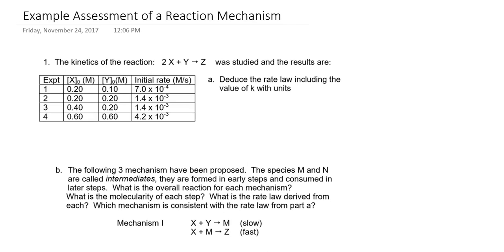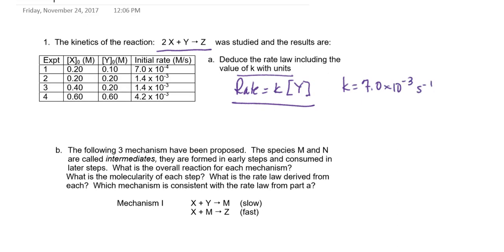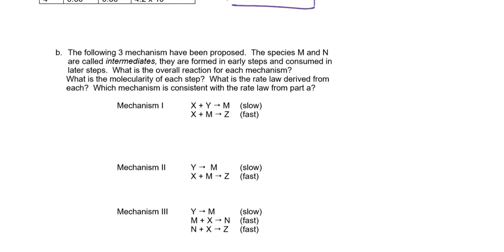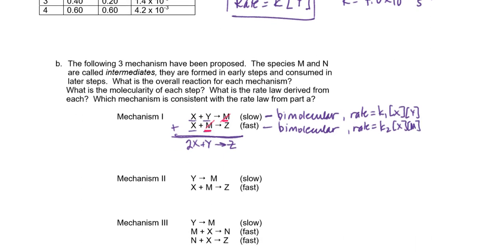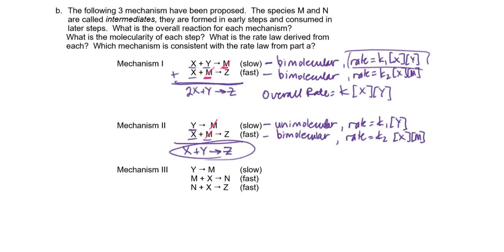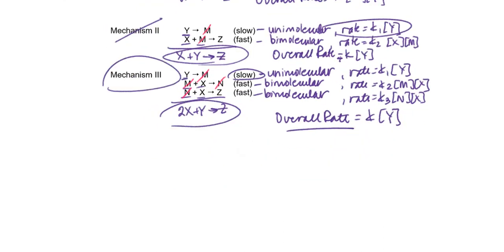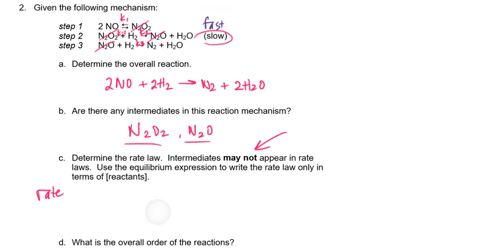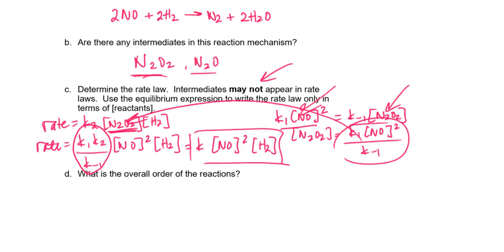Reaction Mechanisms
AP Chemistry, Pre-Lecture Tutorial: Reaction Mechanisms